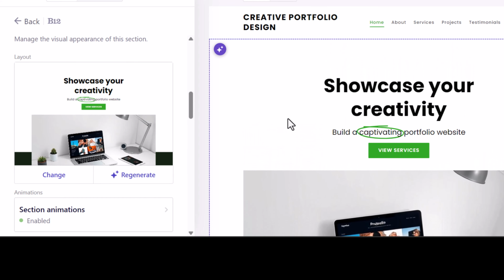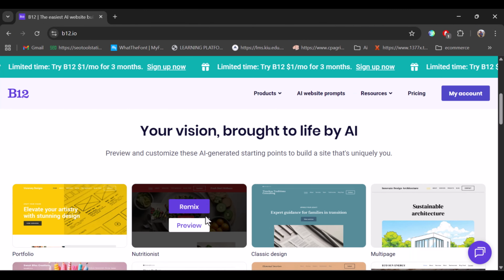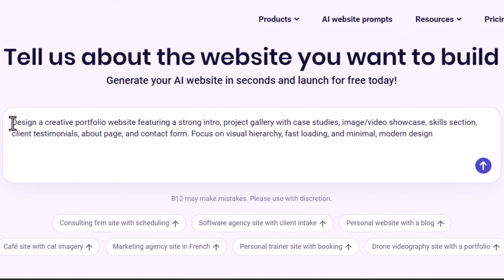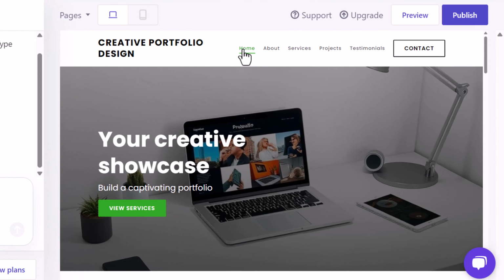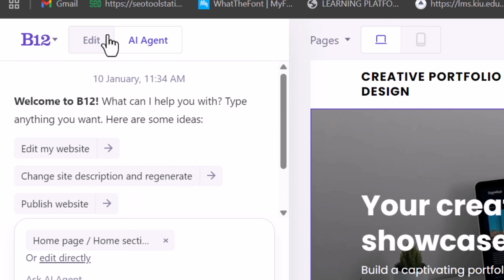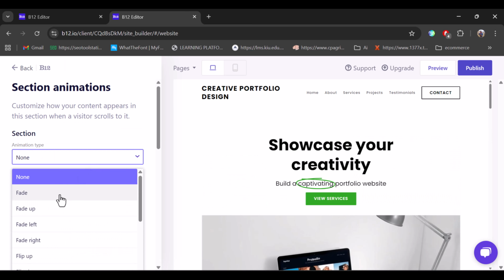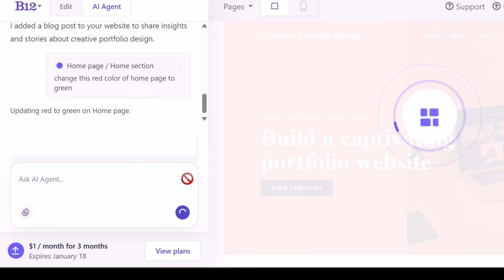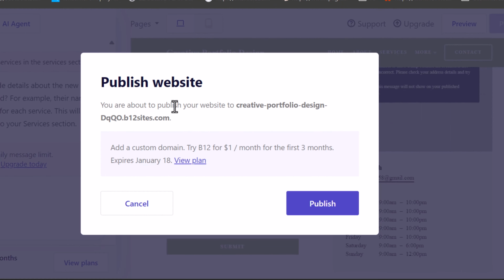How to Create Entire Website with Ai (No Coding)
Learn how to build an entire website in under 3 minutes without writing a single line of code. This video demonstrates how to use the AI tool B12.io to create a professional website simply by adding one simple prompt describing your business.

Watch as the AI generates a complete site, including pages for case studies, testimonials, services, and contact forms, in just 10 to 20 seconds. The resulting website is fully responsive for mobile devices right out of the box. You will learn how to edit every section individually using manual tools to change text and images, or use the AI agent editor to instantly change color schemes or add blog posts based on your instructions. Best of all, it is completely free to publish your site with a B12 domain.

e-commerce website design.